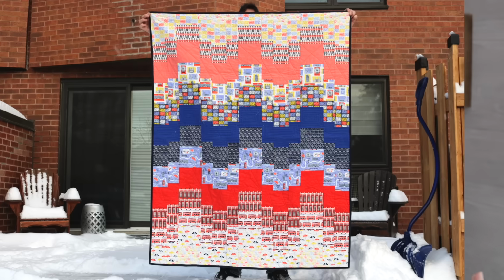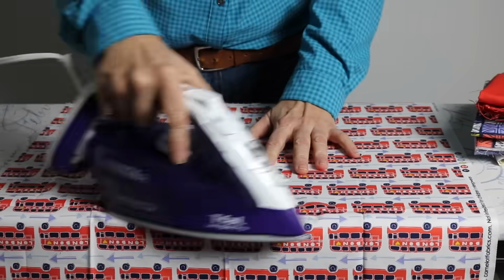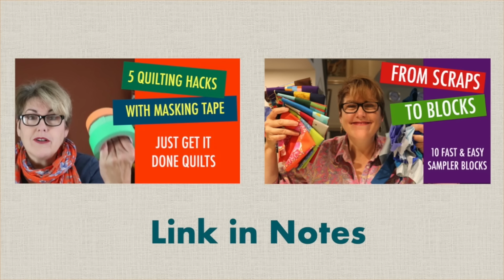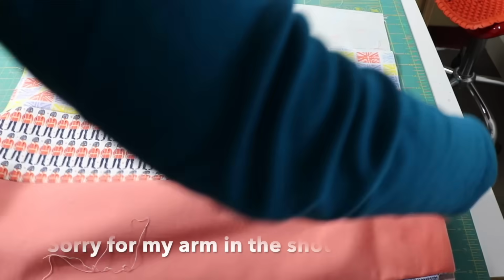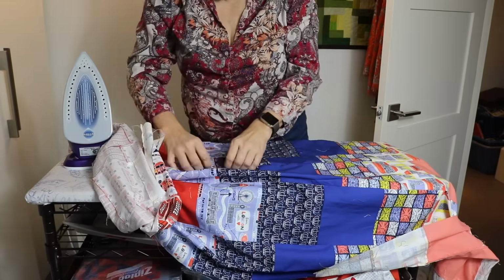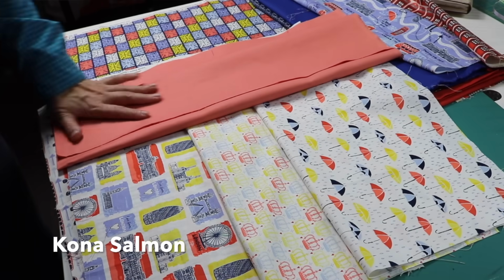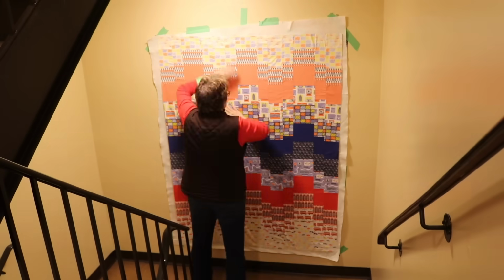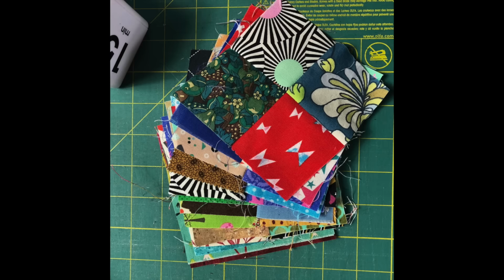❤️🇬🇧⭐️FAST & EASY FREE QUILT PATTERN - BEGINNER BARGELLO - STASHBUSTER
THIS IS A FAST AND EASY QUILT to use up your stash. The Beginner Bargello is available in three sizes. One of my main quilting goal this year is to use up my fat quarter bundles but that is often harder than it seems. I have some tips on how to use up those fabrics that don't seem to play nicely with each other.

Fabrics are FROM LONDON WITH LOVE by Vickie Yorke for Camelot Fabrics
On SALE at SEW-SISTERS

Panasonic NI-WL 600 cordless iron

M-Aimee Wool Pressing Mat

Tractor Seat Adjustable Chair

Ipad stand

Laser Square

Ultimate 3-In-1 Color Tool

Alarm Timer Cube

LED Lighting Strip

🧵My Favourite Quilt Tools🧵

OMNIGRID 6” x 24” Ruler (amazon)
Olfa 45mm rotary cutter (amazon)
T-fal Iron (amazon)

Camera (amazon)
Lighting (amazon)
Microphone (amazon)
Camera memory card (amazon)